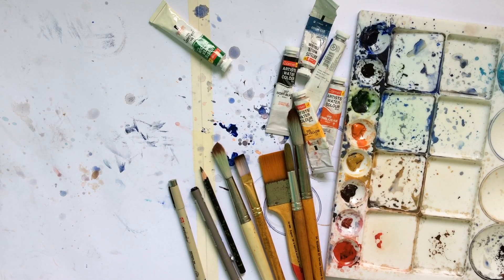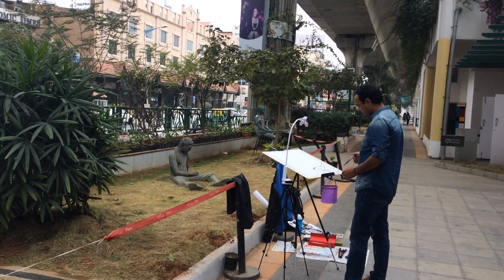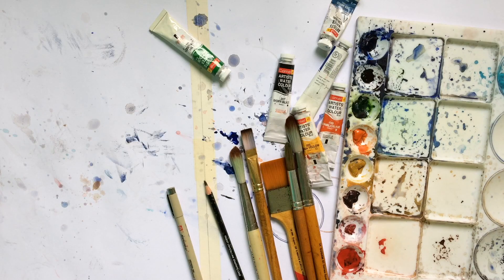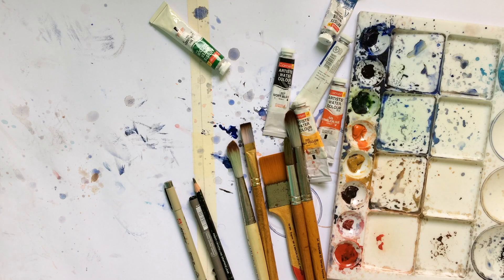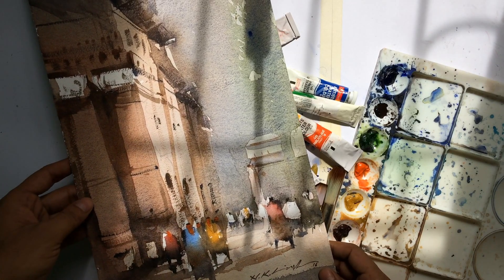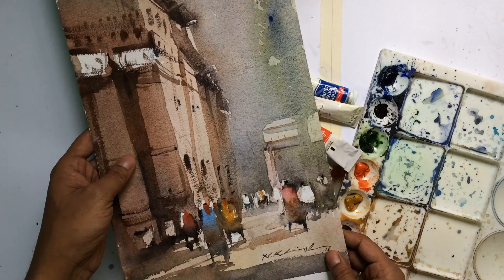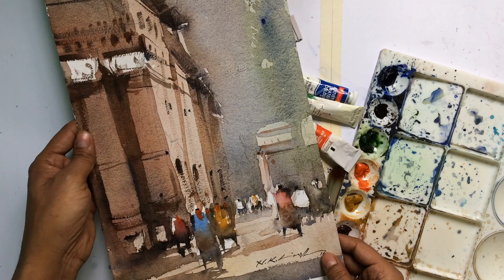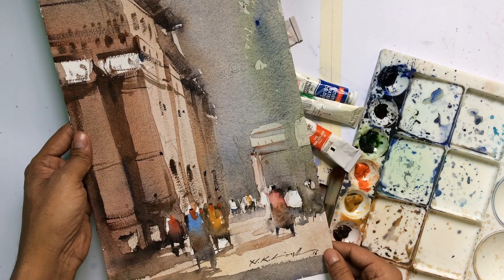Why you should do outdoor watercolor painting - beginners tutorial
In this watercolor painting tutorial, i would be talking about how one can improve his/her painting doing outdoor painting. I have listed out few important aspect of improving your watercolor painting while following this painting tutorial. You would understand how substantially one can eliminate fear while doing watercolor painting outdoor, finding eminence joy with fearless brush strokes and many more fruitful information in this tutorial.

Cheers!
Nitin Singh